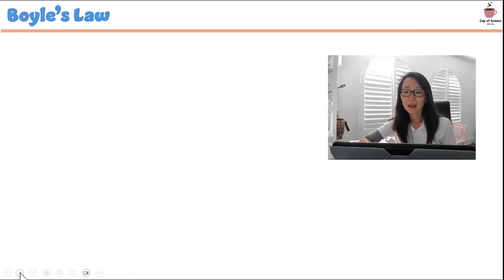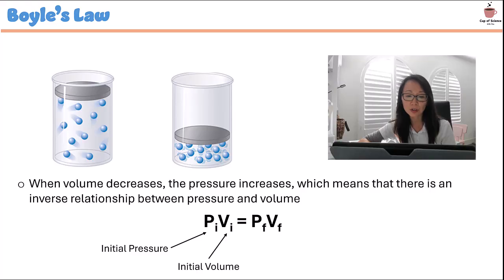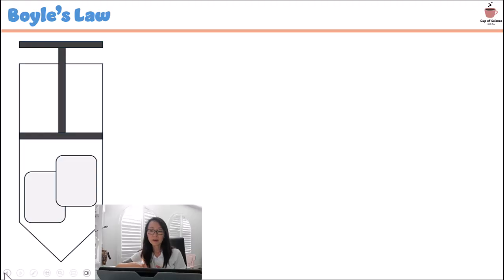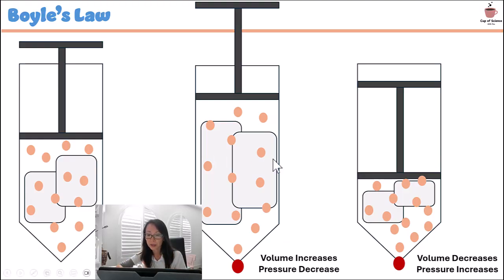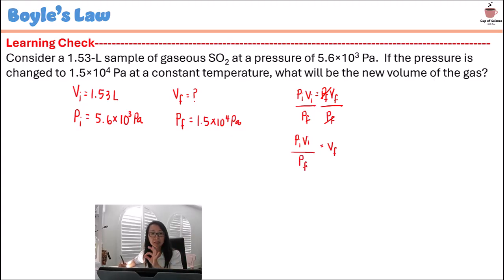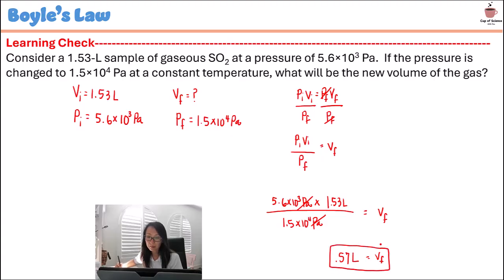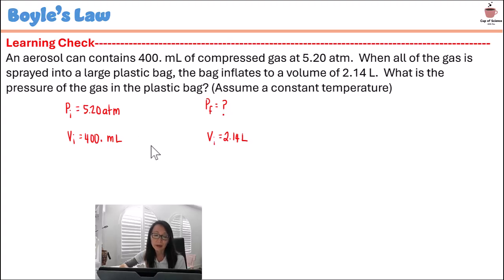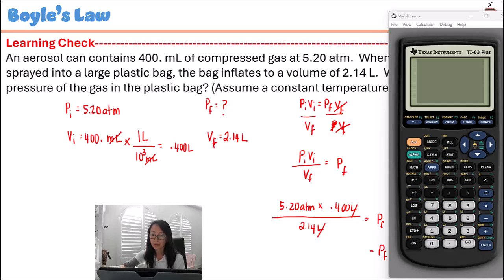Gas Law (Part 1) Boyle's Law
Section 5.6 Gas Law (Part 1) Boyle's Law